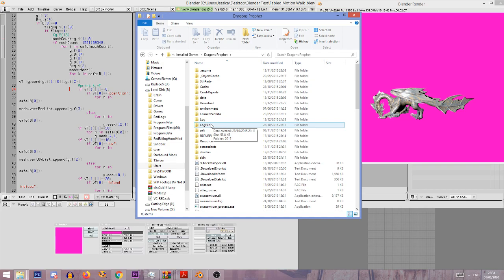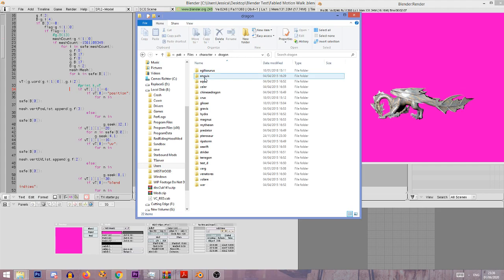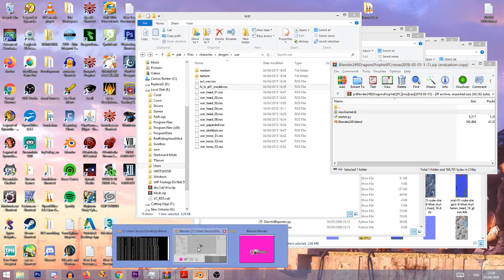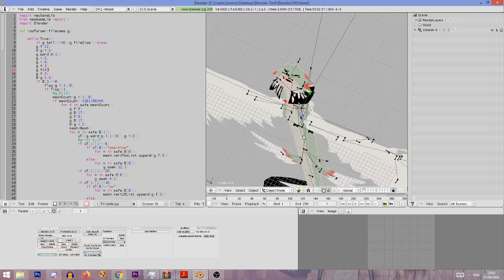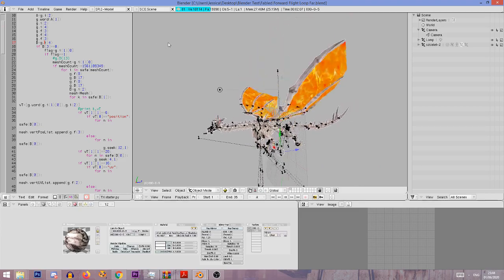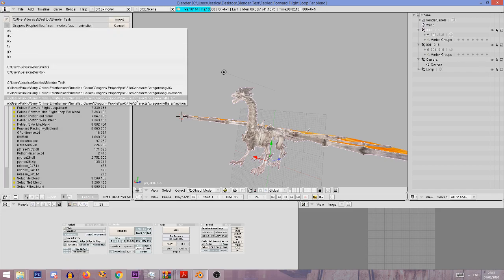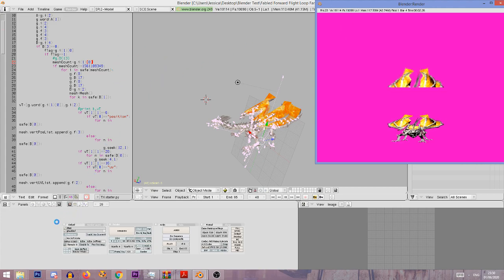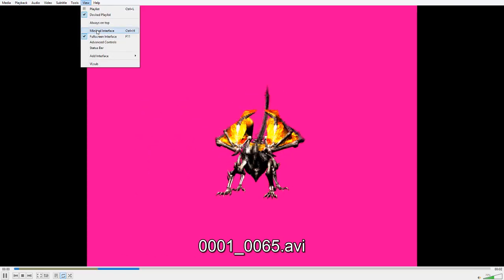How to unpack, open and animate Dragon's Prophet models in Blender with original rigging + motion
Requires Blender 2.49 and Python 2.6.6 (If you're having issues detecting python on Blender when it starts install both 32 and 64 bit versions)

IDX Unpacker and Blender files.

IDX unpacker  and DPlib goes into Dragon's Prophet / pak.

Starter.py and blender249.blend goes into The C:// Blender folder.
Newmodule goes into C:// Blender/ .blender /  scripts / bpymodules

I know little about Blender so I'm not tech support. Thanks to TheSoulja who babied me through the blender part to the point I no longer rely on 3DS max.